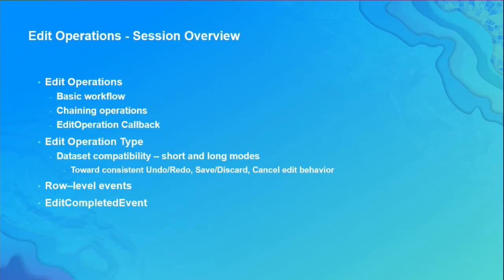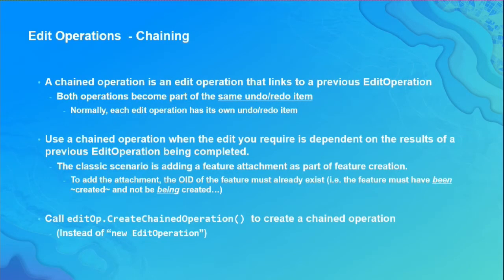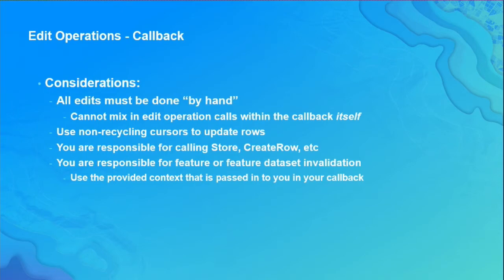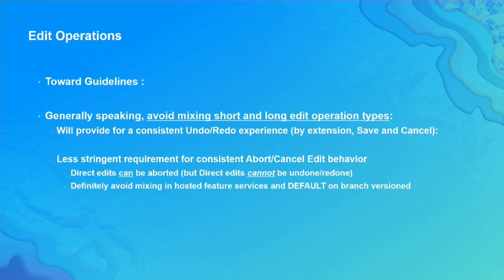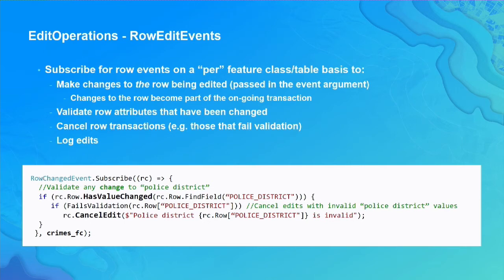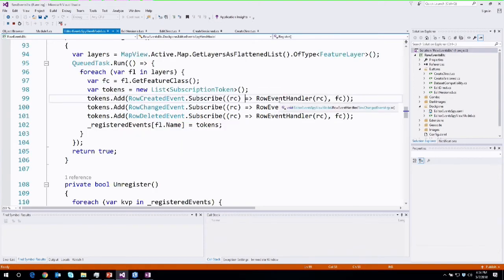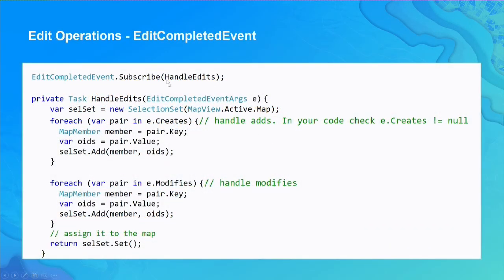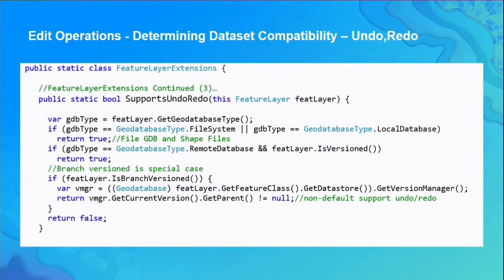ArcGIS Pro SDK for .NET: Advanced Editing and Edit Operations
This session focuses on use of Edit Operation and Edit events. We will cover key edit operation capabilities and edit operation usage to include: versioned edits; combine operations to span across multiple datasets; chaining edit operations. We will investigate edit events and row-level events as well as edit Undo/Redo.